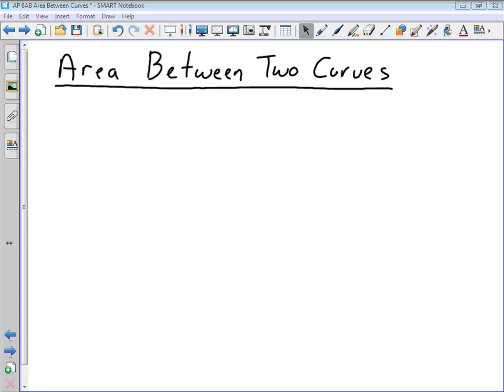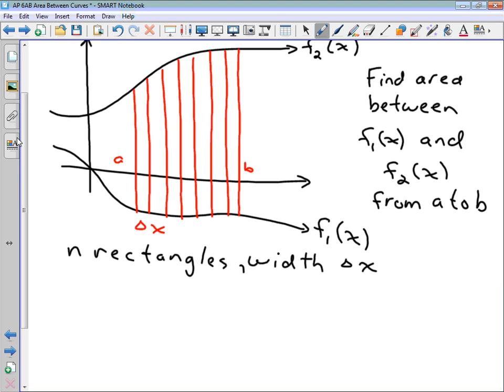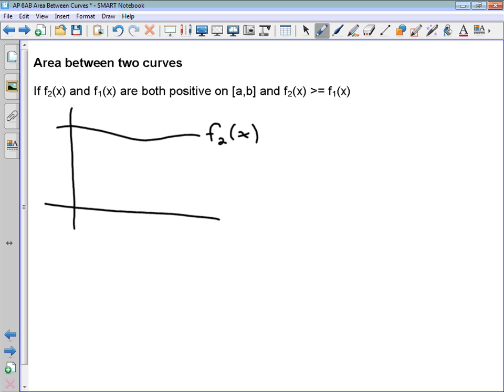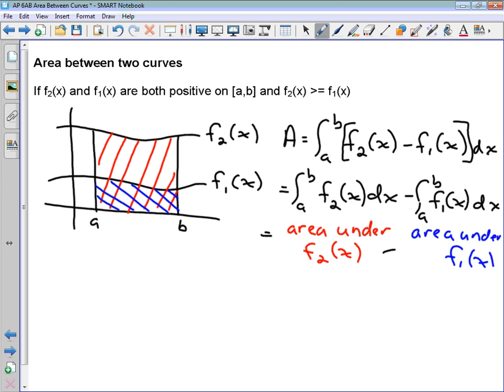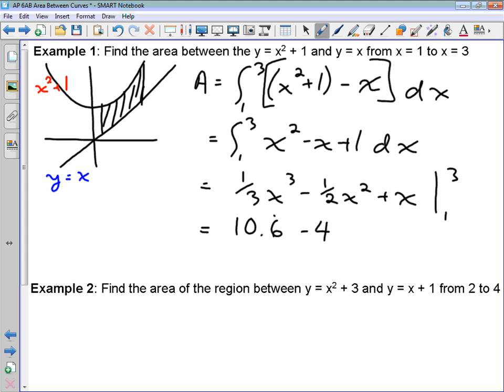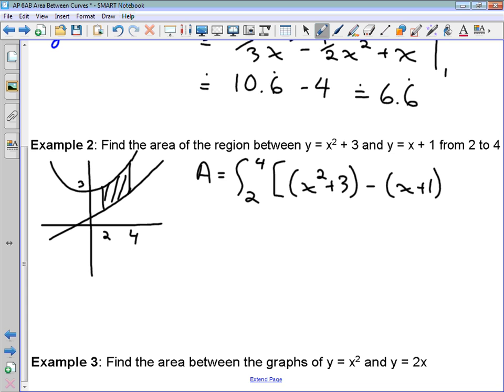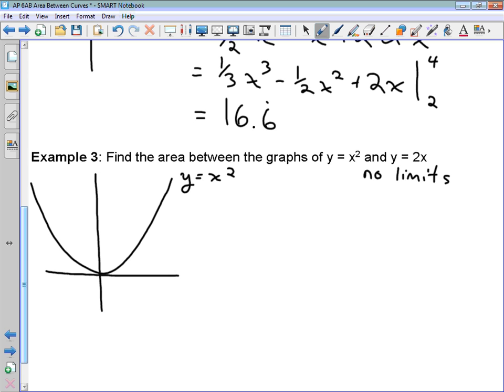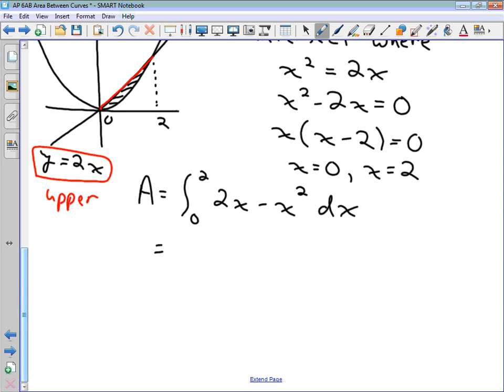25-26 B Area Between Curves